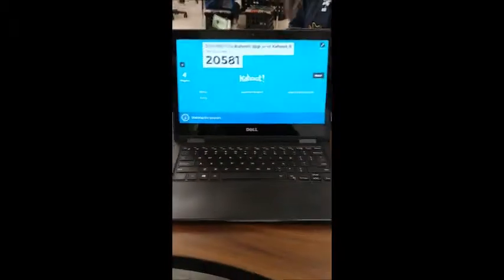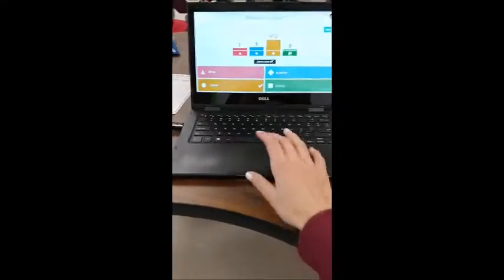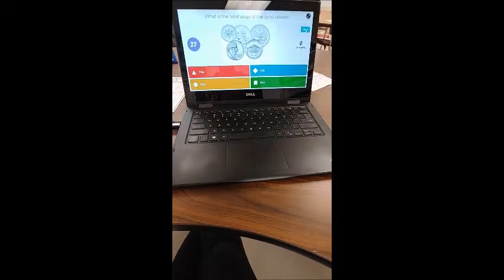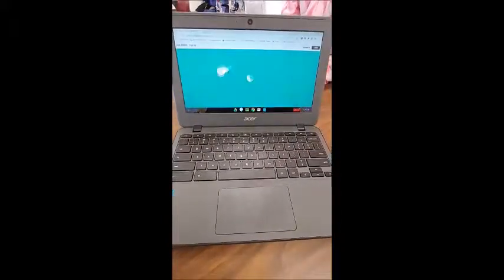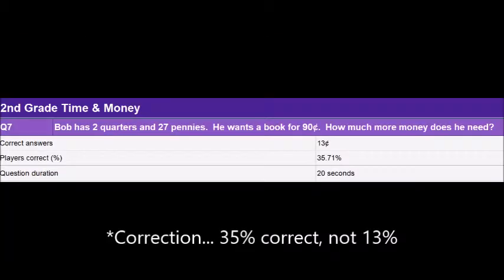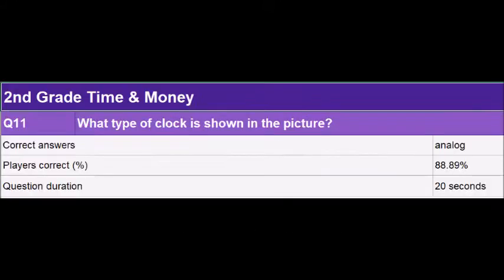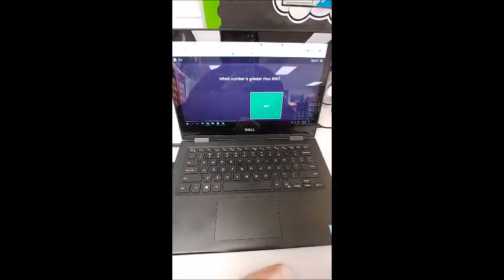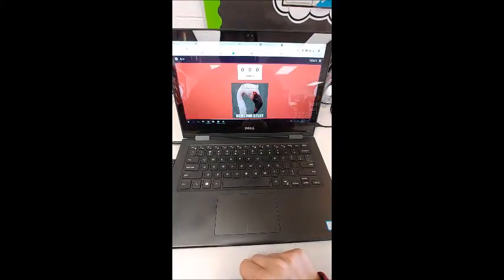Assessment Online Tools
Three of my favorite online assessment tools: Kahoot, Quizziz, and Pearson EasyBridge